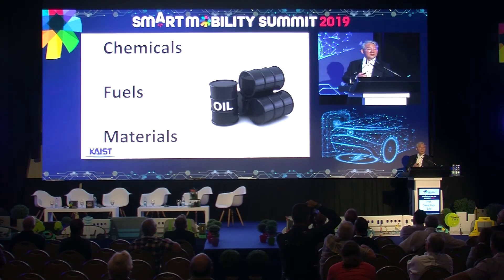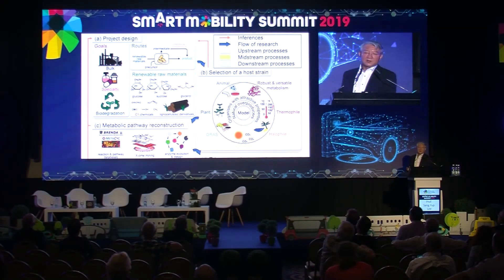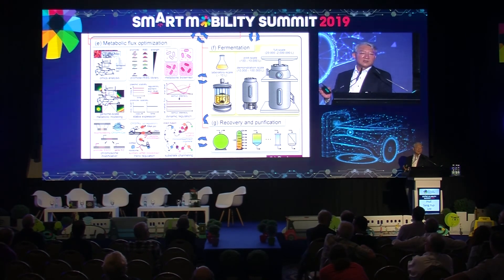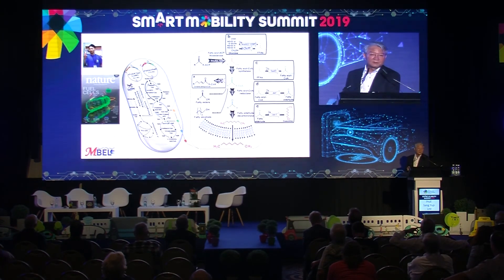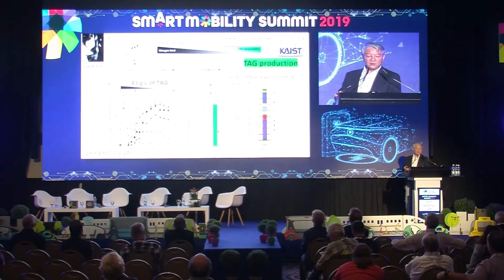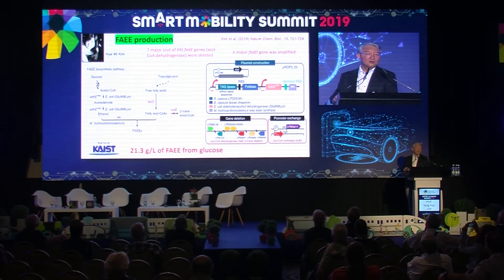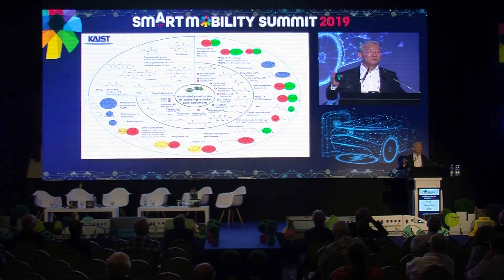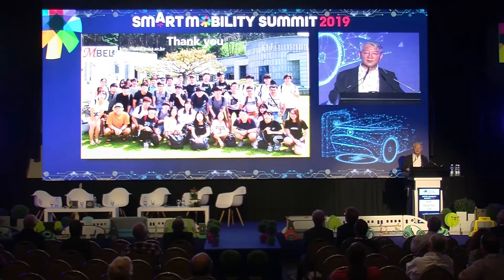Smart Mobility Summit 2019 - Samson Prize Winner: Sang Yup Lee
Bio-based Production of Fuels and Chemicals